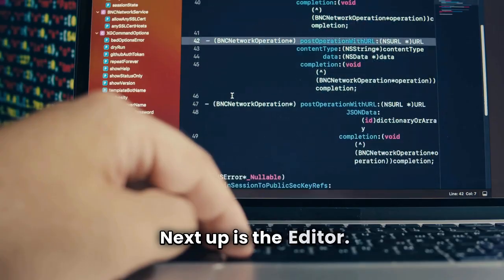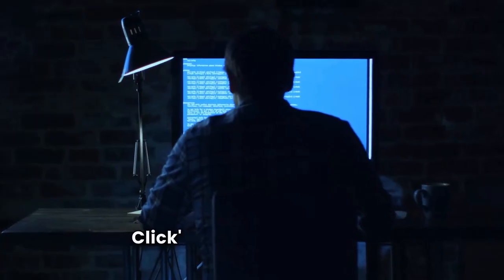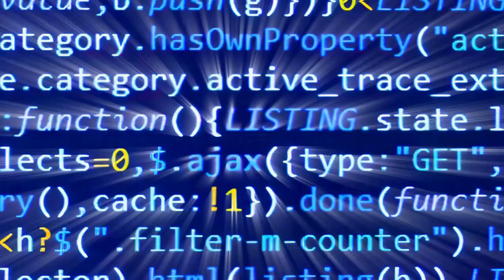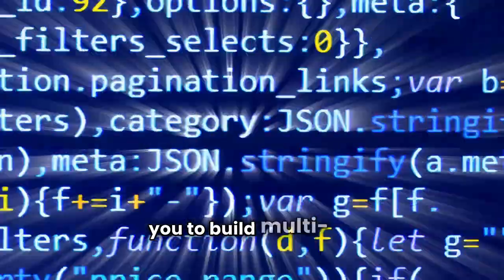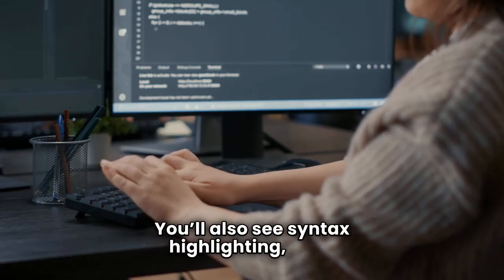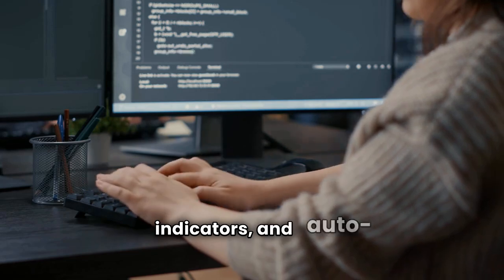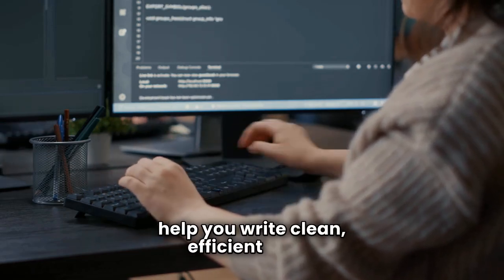MATLAB Environment Quick Tour | Explore the MATLAB Interface in Minutes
New to MATLAB? Take a quick tour of the MATLAB environment and learn how to navigate the interface like a pro. This fast-paced tutorial introduces the key components of the MATLAB desktop, including:

✅ Command Window
✅ Editor
✅ Workspace
✅ Current Folder
✅ Command History
✅ Toolstrip and Layouts

You'll learn how to:

Run commands and scripts

View and manage variables

Use built-in help and documentation

Organize your files and projects

Perfect for beginners and students who want a smooth introduction before diving deeper into MATLAB programming.

📥 Resources & templates: [Insert link to notes or downloadable files]